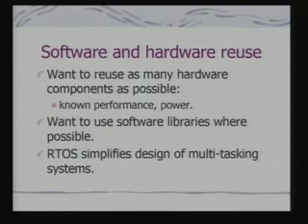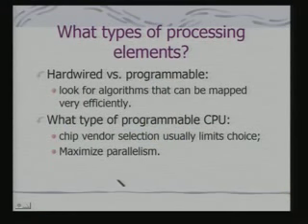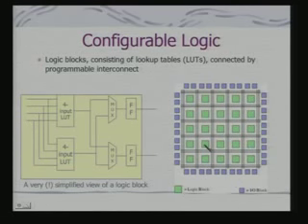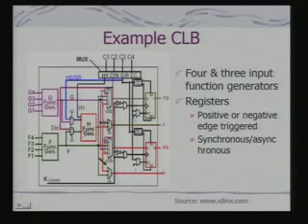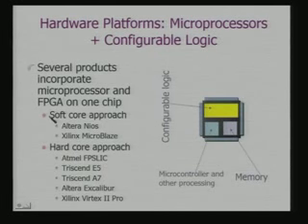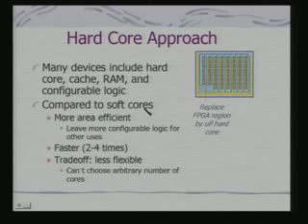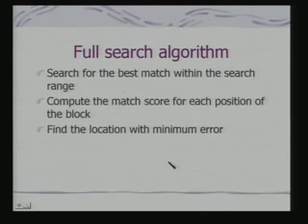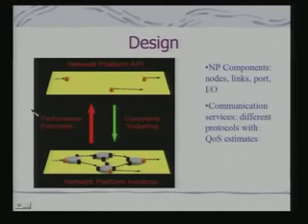Lecture 33 Platform Based Design by IIT Delhi